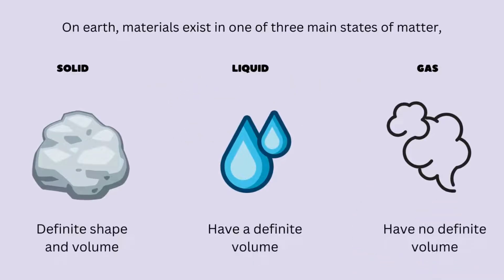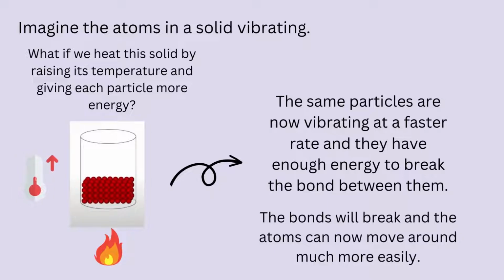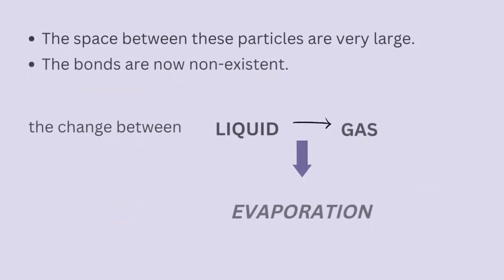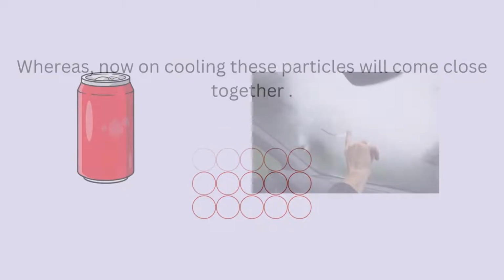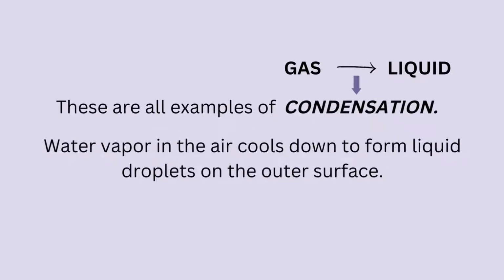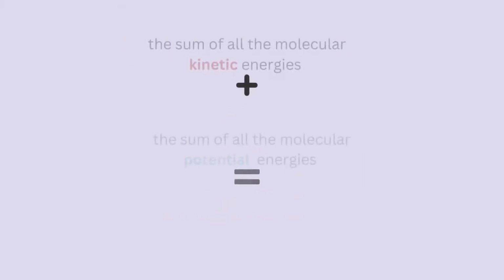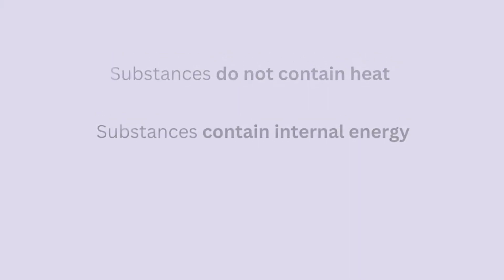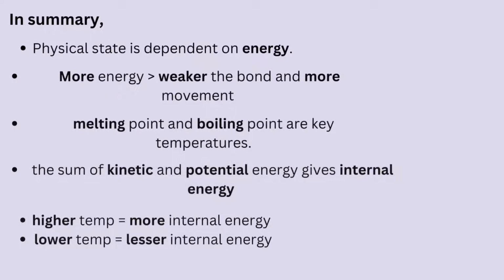World Science Day - Tanisha Patil